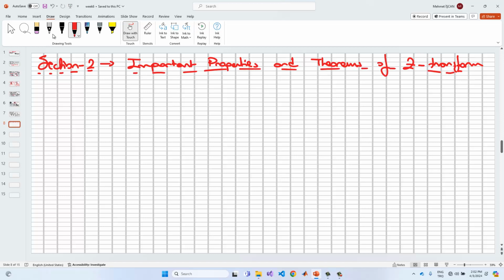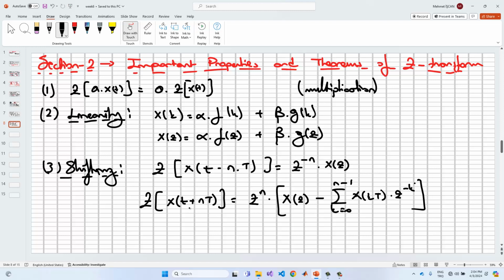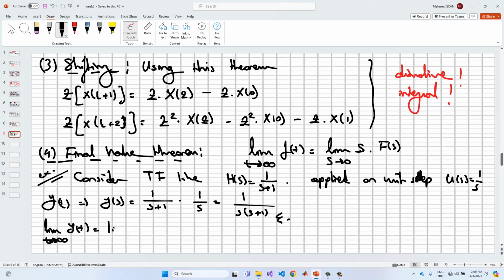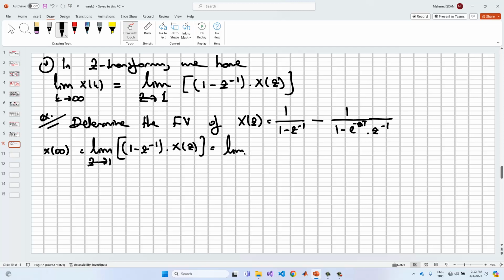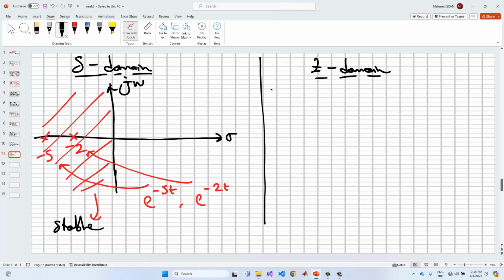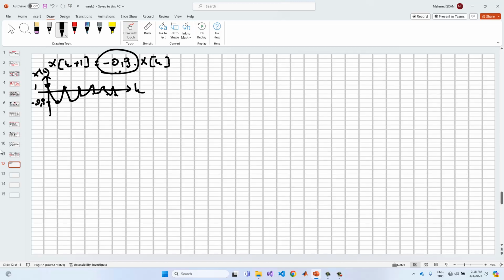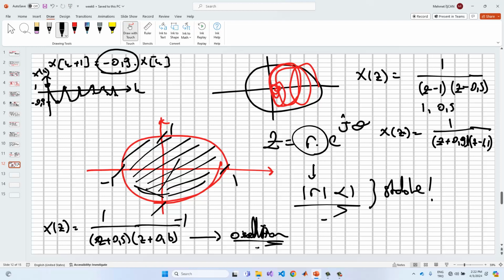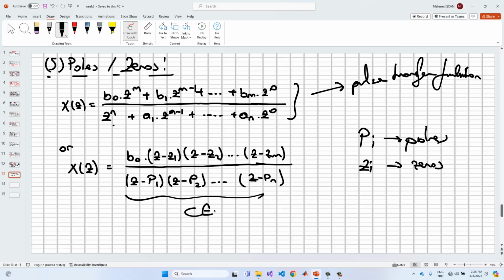2023/2024 Spring - Digital Signal Processing - Les 6-2 - The Properties of Z Transform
In this lesson,  The Properties of Z Transform is explained in detail.